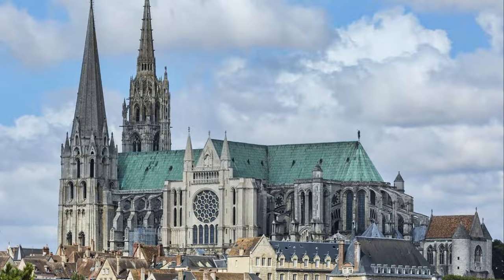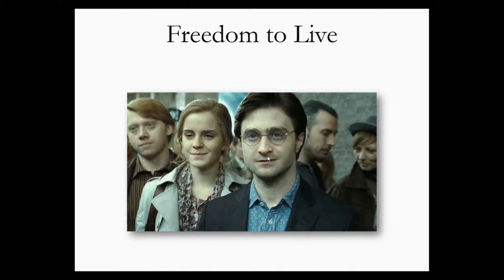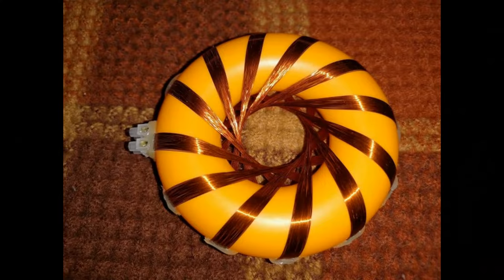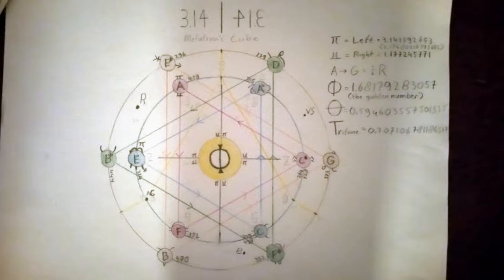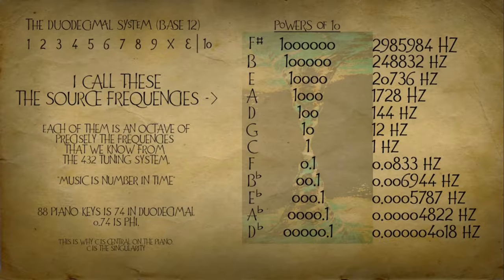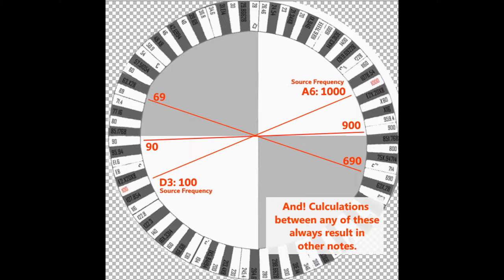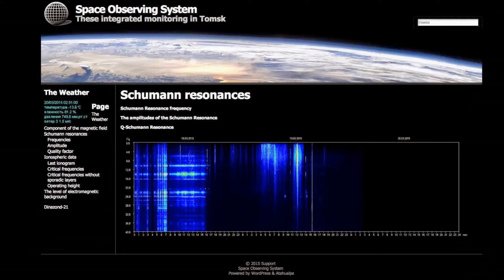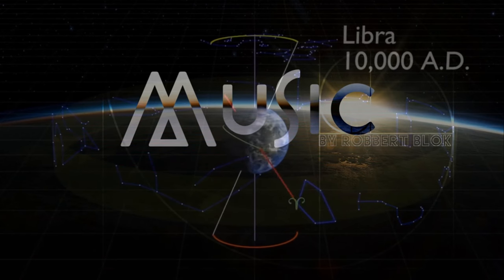Number in time, Music, the forgotten fourth art of the quadrivium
00:00 The school of the 7 arts at Chartres cathedral
03:17 Music and the duodecimal / base-12 counting system
04:13 Marco Rodin's circle of 9
06:27 The double circle of 9, the musical roadmap
11:30 The Source Frequencies
15:05 Musical tension
16:06 The musical vesica piscis
18:39 The musical vesica piscis is a torus

There's a full index of all my video's on my info page.

In this video I announce the fact that this channel is created for me to publish my own original findings regarding the phenomena that is musical harmony.
I also describe the diagram I call my Roadmap that shows how music breaths along two axes, and give exemples. It’s a system that incorporates two circles of 9, made famous by Marko Rodin.
I describe what I call my Source-Frequencies, how I found them with the base-12 / duodecimal system, their use, how they work and what they entail.
I also mention;
• The possible multi-dimensionality of the torus’s singularity.
• The torus, represented by the vesica piscis.
• Jesus and the vesica piscis (fish bladder) and its symbology.
• I claim Bob Lazar’s space ship is a torus, maybe build like an atom, which might be explained through harmonics.